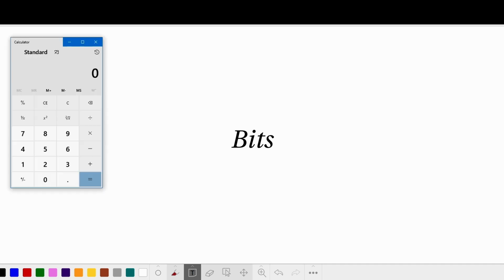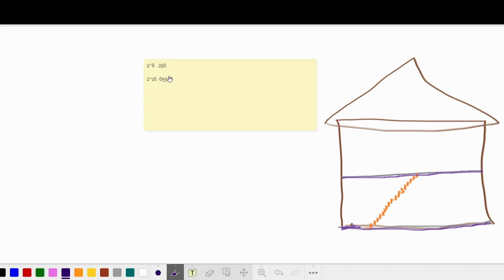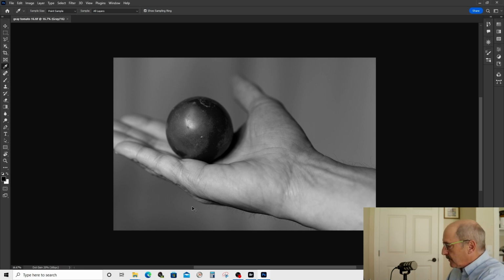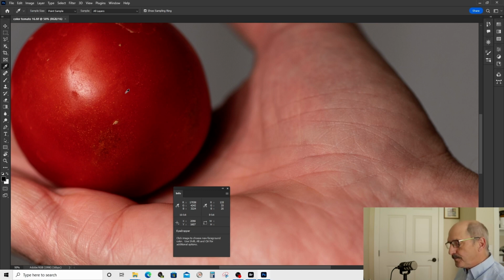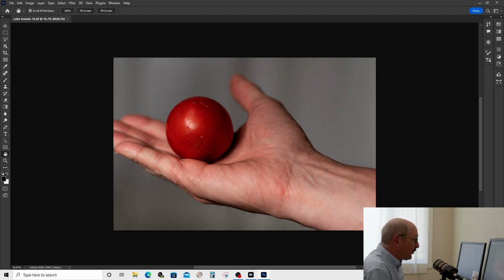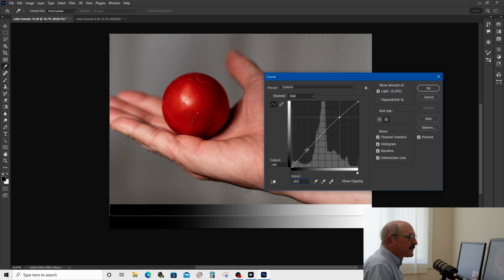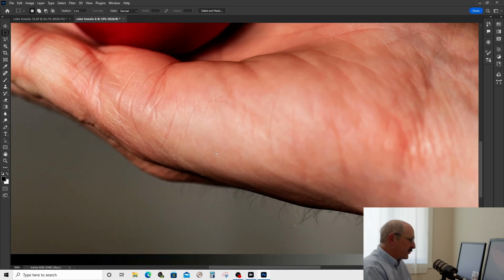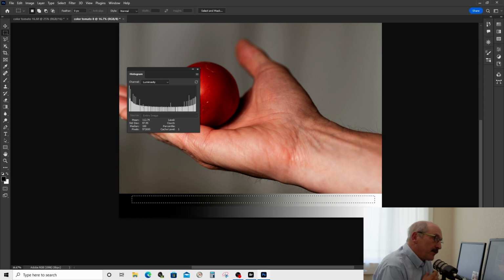8 bits vrs 16 bits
We learn about 8 bit and 16 bit images in professional printing.